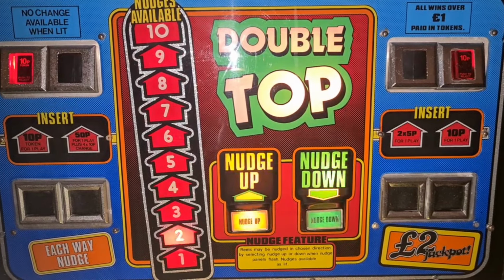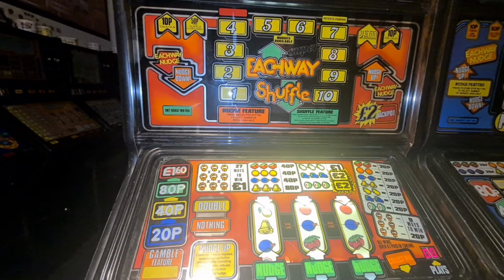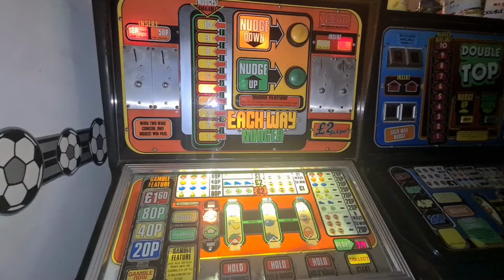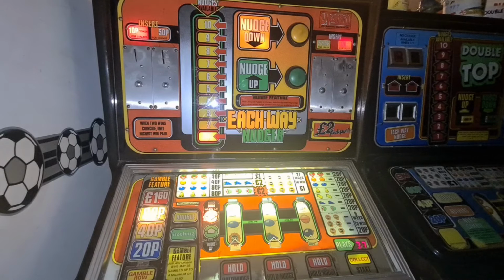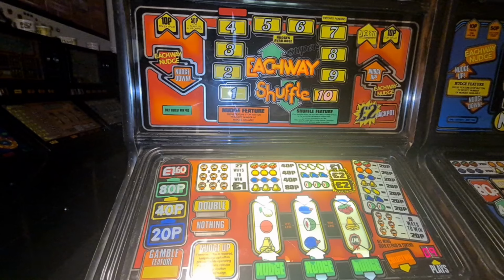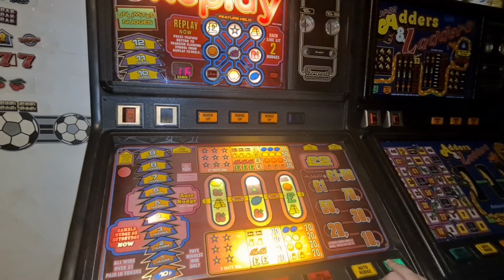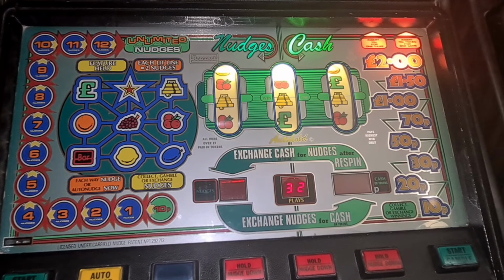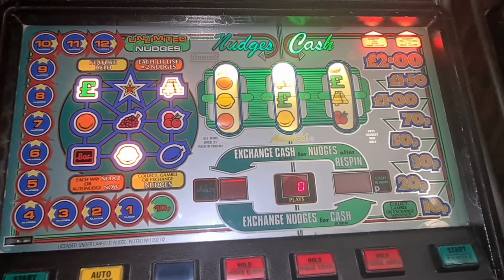The All 80s Nudge Video😊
A selection of clips from my collection all Nudging away 80s style😁
If you would like me to do some more,I can start a new series for the channel.